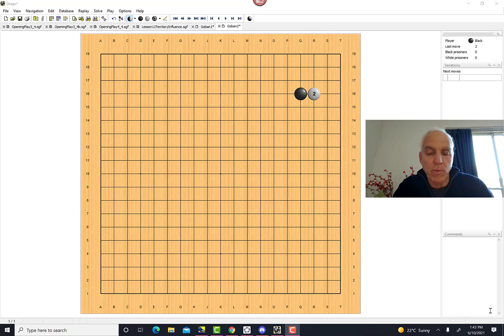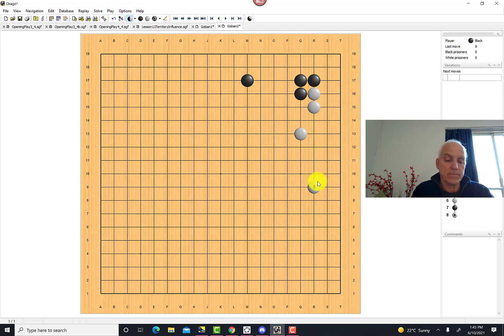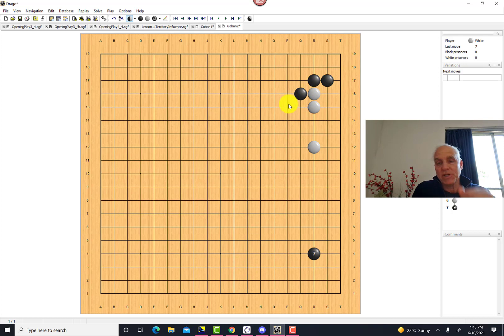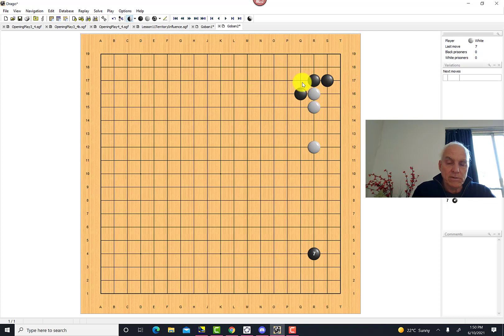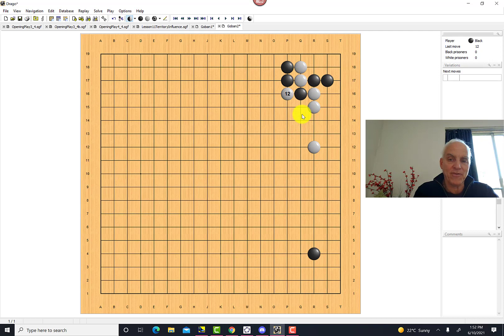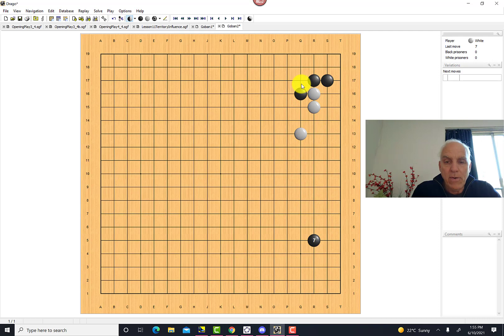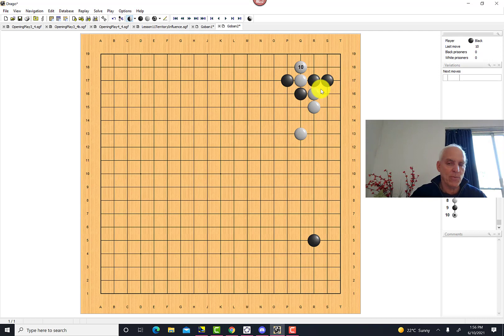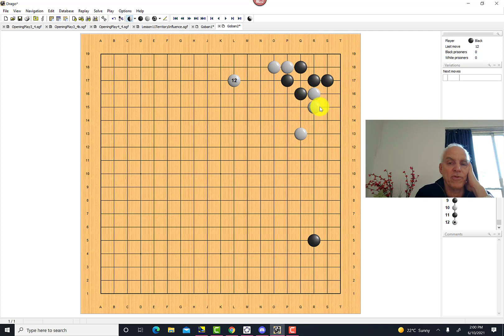Go lesson 12: Basic fighting skills after a corner attachment | Playing Go | N J Wildberger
In this video on Playing Go, we analyse some basic positions around the corner that lead to some direct fighting. We meet several useful patterns and tactics that are important for beginners to see.

This is part of a sequence of introductory lessons in how to play Go.